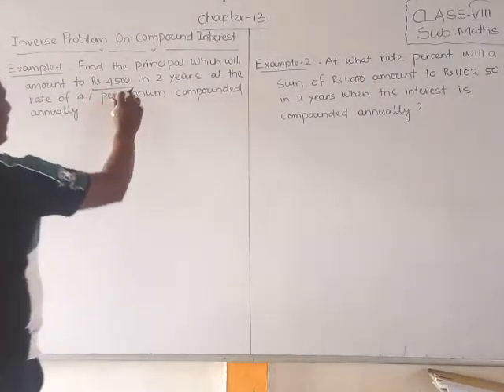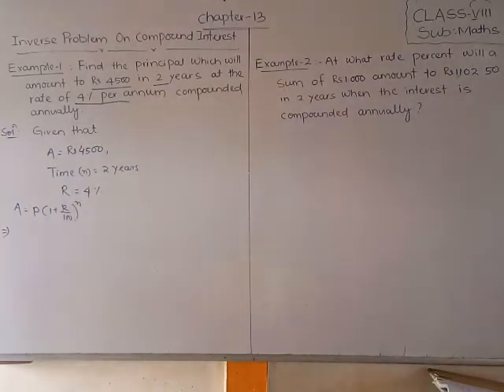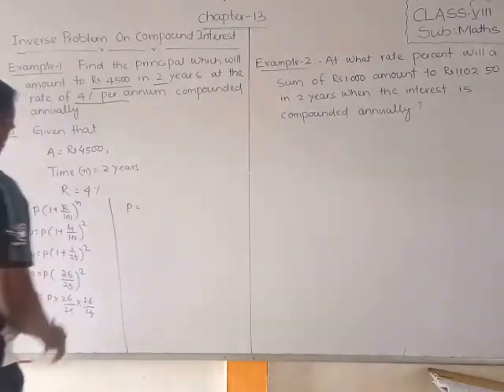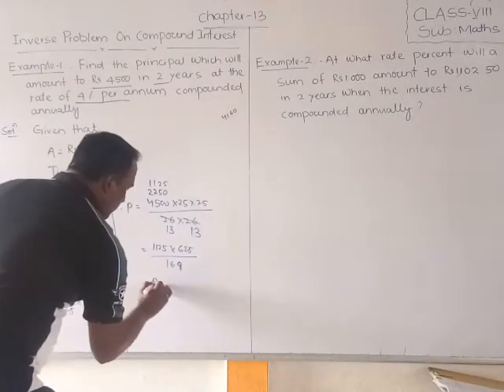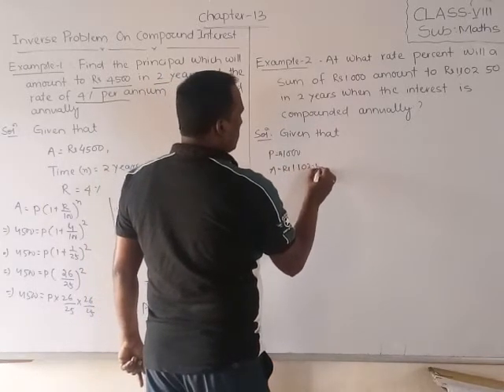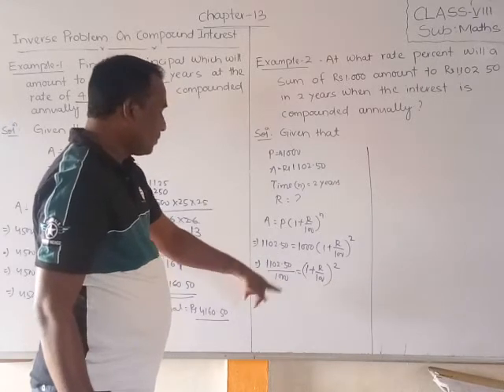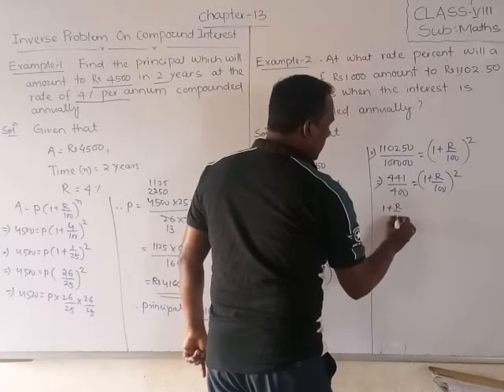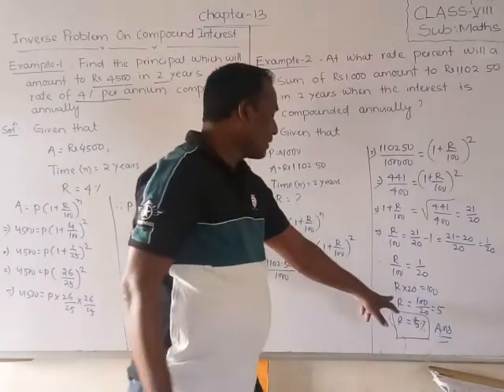L.B.S.School Bariki sir 8th maths chapter -13 Video-4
Bariki Sir
class-8th
Sub-Maths
chapter-13
Video-4